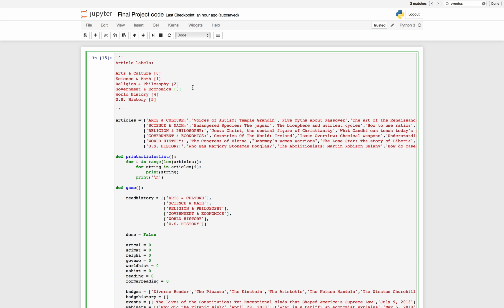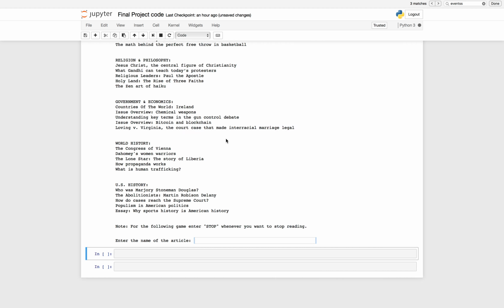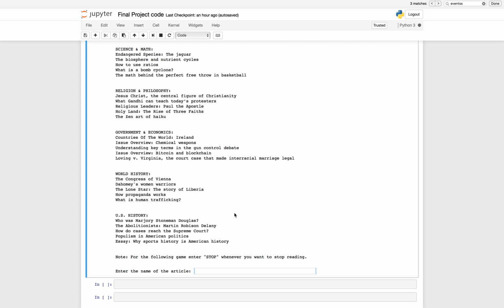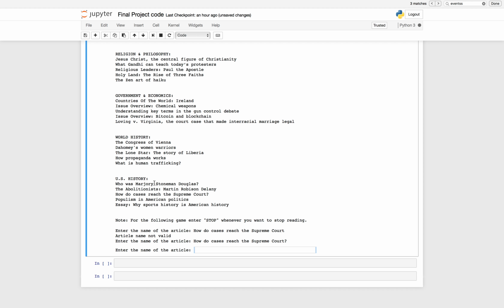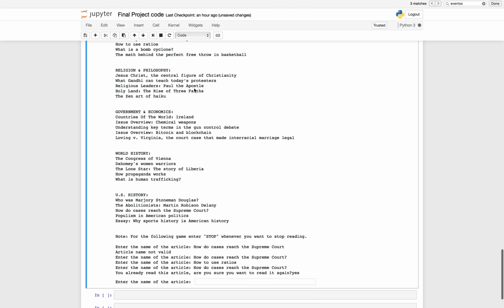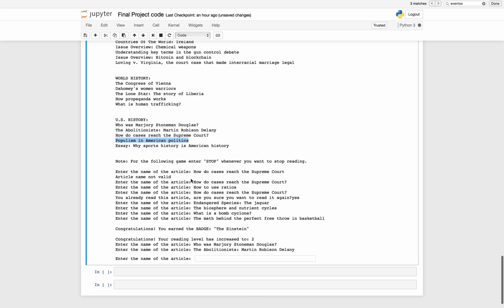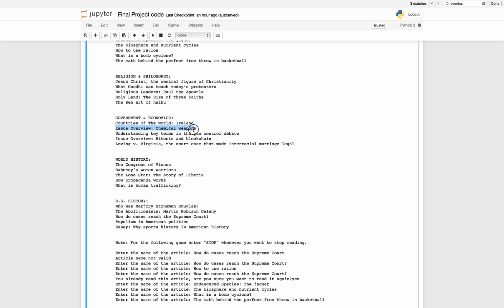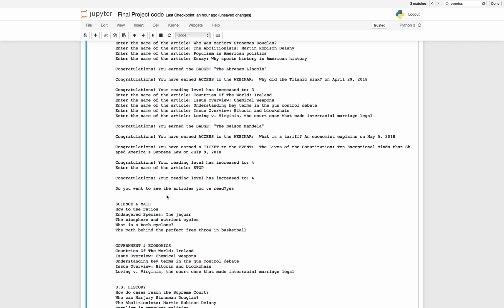Final Project Code Screencast